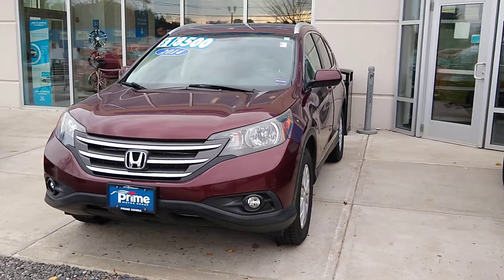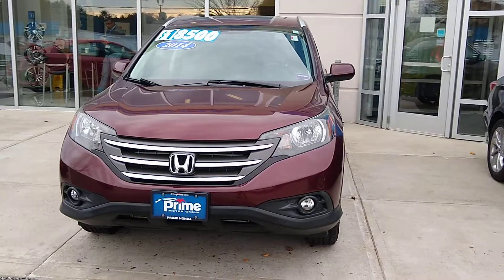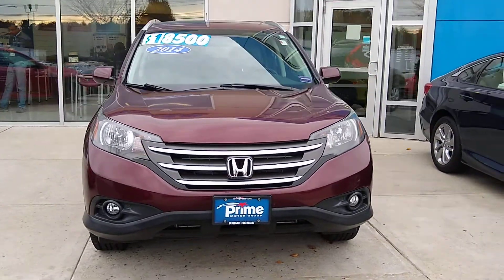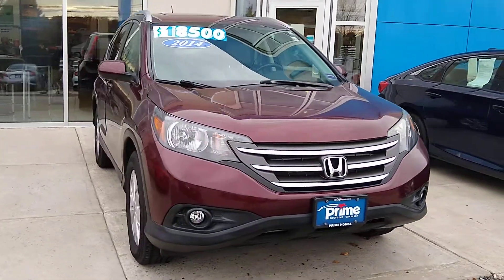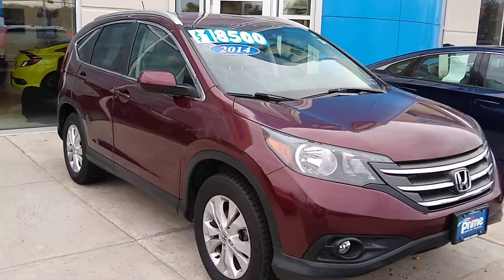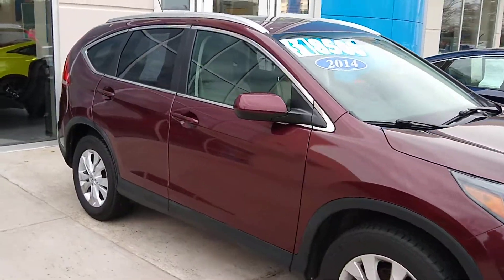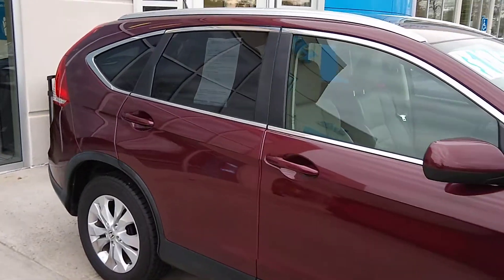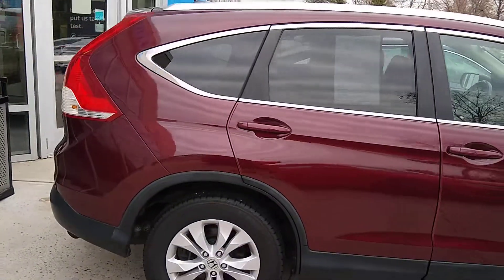2014 CRV EXL for Cathy from Jeff at Prime Honda